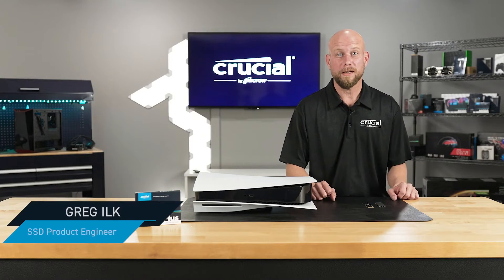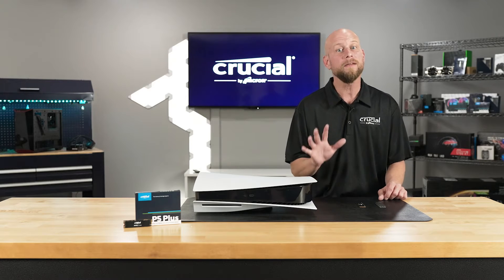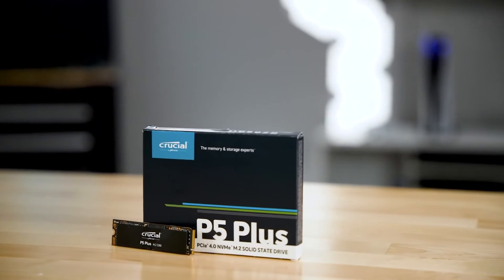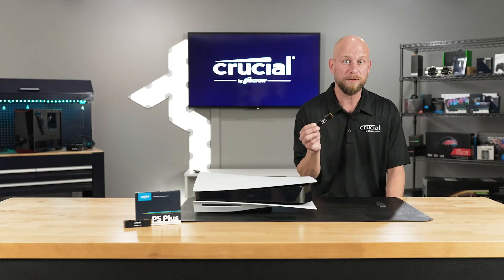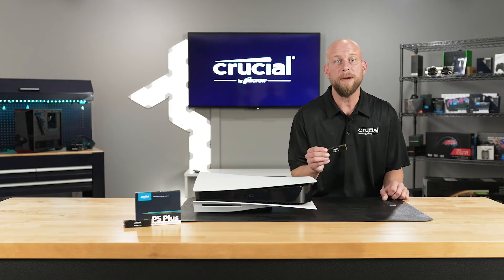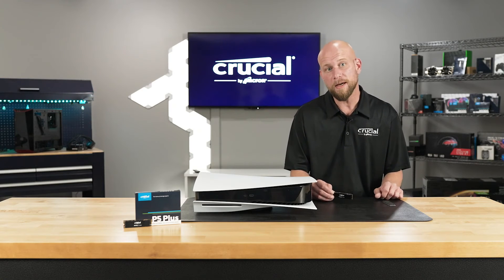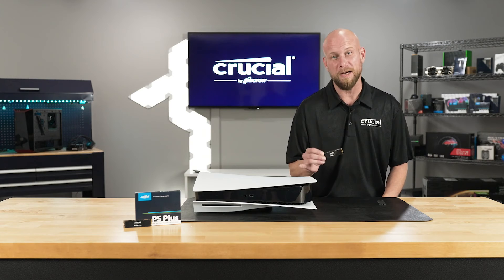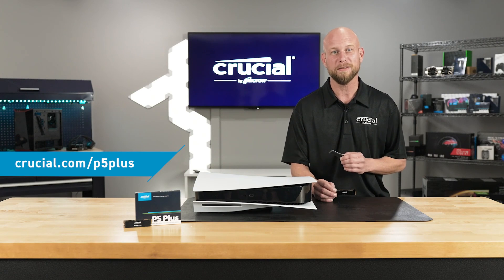PS5 SSD Upgrade | Storage Increase with Heat Sink | Gen 4 NVMe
With Sony’s new PS5 update, you are now able to add an M.2 NVMe SSD to increase your console’s internal storage. Because the PS5 requires a specific type of SSD, Sony describes minimum requirements on their site, such as capacity range, size requirements, and heatsink needed to expand your console’s storage.

Just in time for the PS5 release, Crucial launches the P5 Plus Gen 4 NVMe SSD with a heatsink to ensure you have plenty of space for any gaming experience. In this video our SSD Product Engineer will tell you why Crucial’s P5 Plus is the best NVMe SSD for PS5.

Memory and storage are crucial – your system won’t work without them. Every time you press the power button, load apps, save documents, type, or move your mouse, you’re using memory and storage.

As a brand of Micron, we’re part of one of the largest memory manufacturers in the world and we provide the same caliber of components that get pre-built into new computers. We live and breathe this stuff, and we’re here to transform your system’s performance.